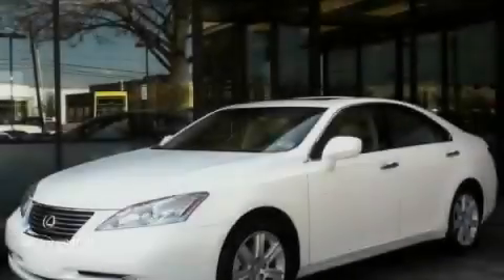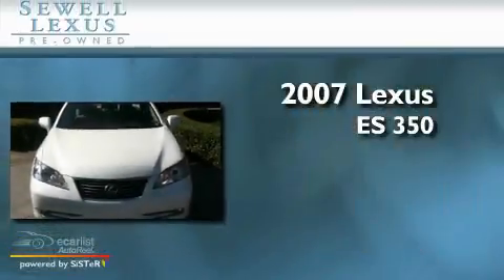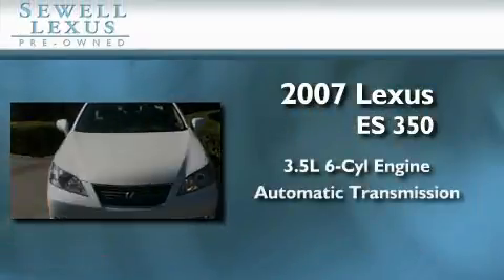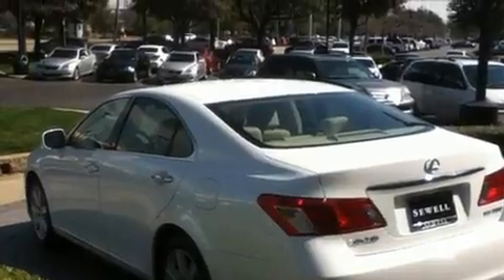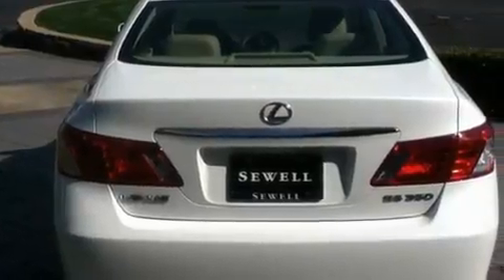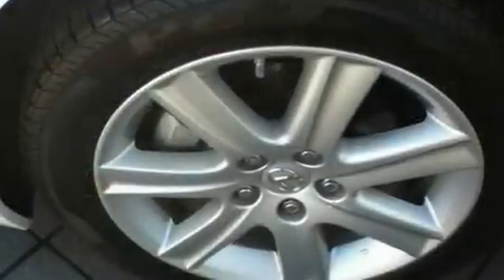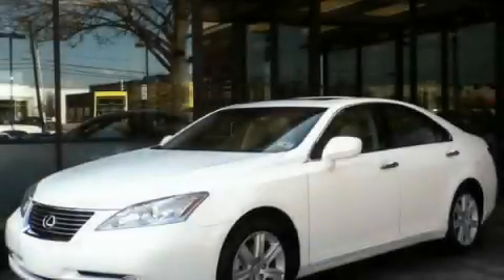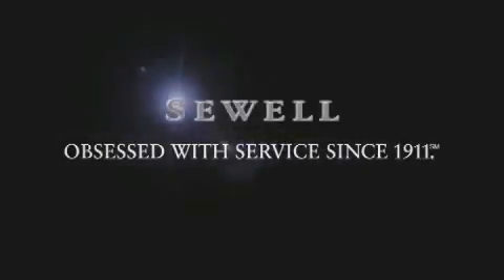2007 Lexus ES 350 Fort Worth TX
Year : 2007

 Make : Lexus

 Model : ES 350

 Engine : 3.5L SFI 24-valve V6 engine

 Trans . : Automatic

 Exterior : White

 Miles : 49,476

 Interior : Tan

 6211 Lemmon Ave

 Mission

 Values

 2007 Lexus ES 350 Dallas TX